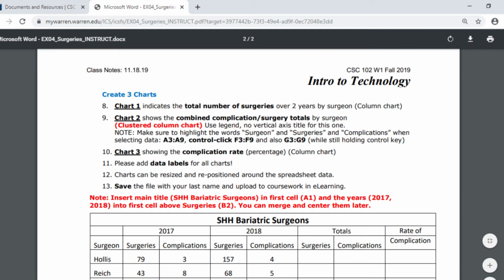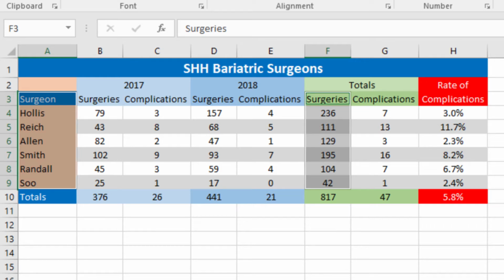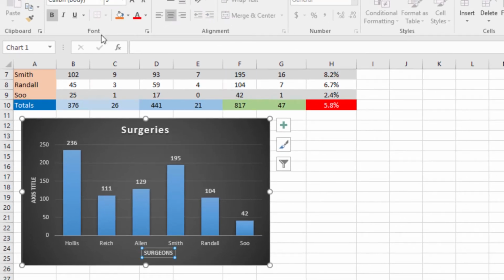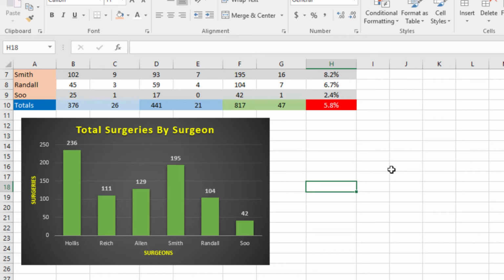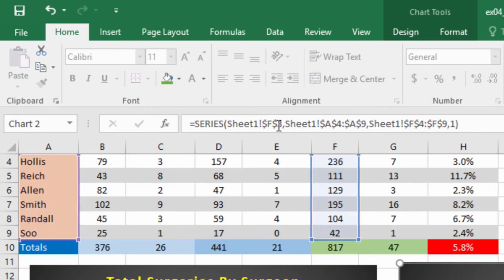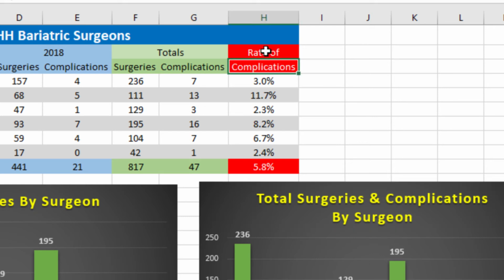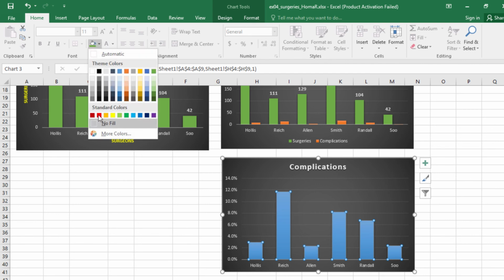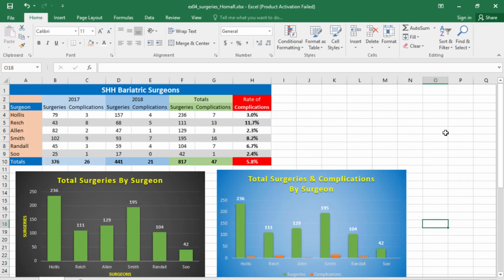csc102-Ex04-Surgeries_pt2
Creating 3 charts from a spreadsheet for surgeries and complications at a surgical practice.